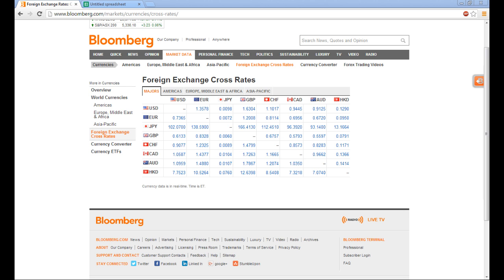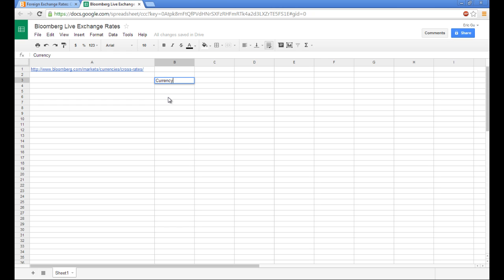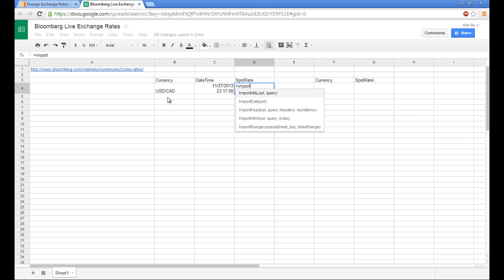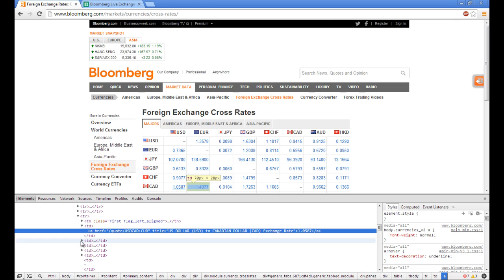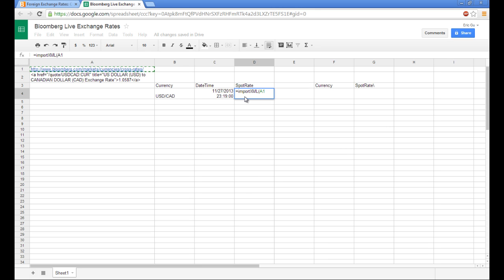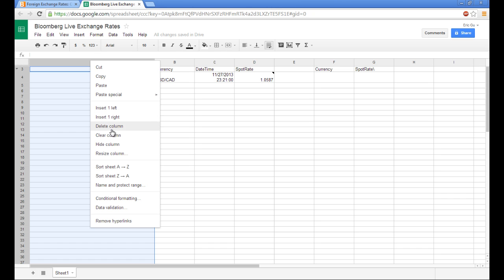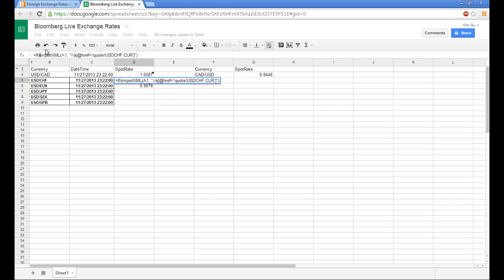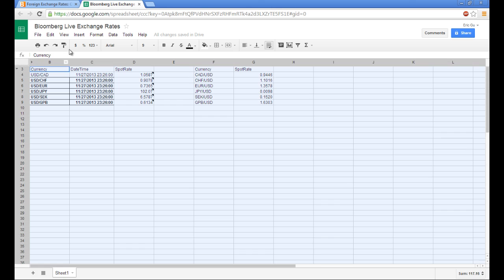How to Scrape Data From the Web Using Google Spreadsheet